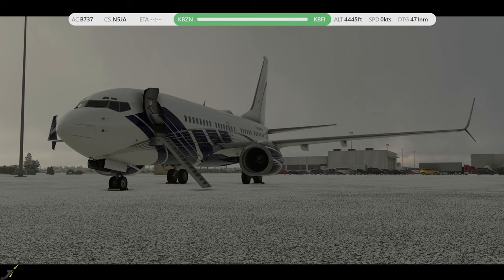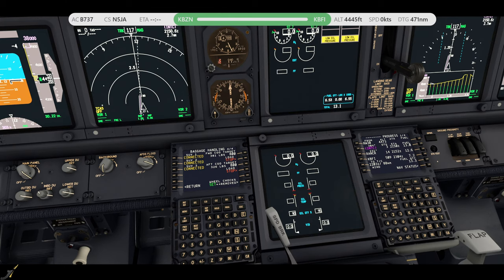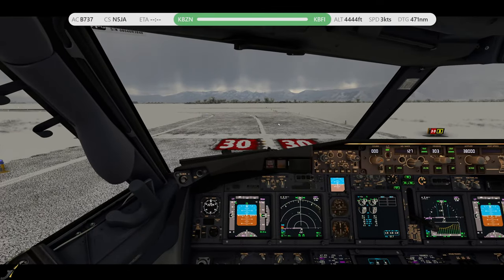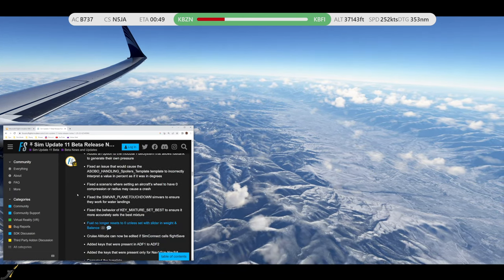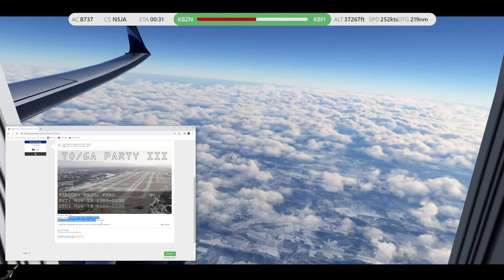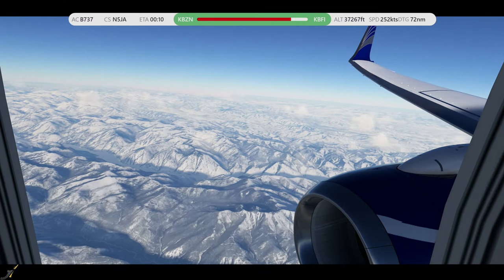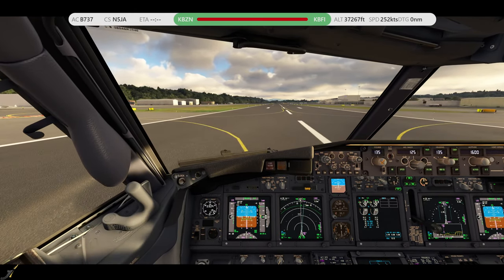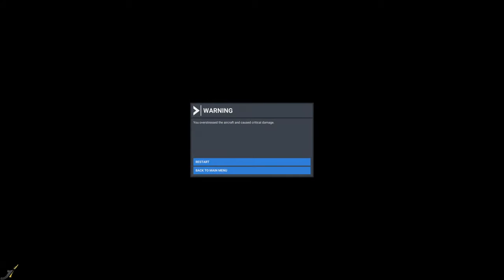MSFS 2020 | Yellowstone to Boeing Field | PMDG 737 Boeing BBJ | Vatsim Live ATC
Welcome back to the channel and another Microsoft Flight Simulator 2020 video! In today's stream we're flying the PMDG Boeing 737-700 Business Jet variant through through the western side of the United States from Yellowstone International Airport in Bozeman, Montana to Boeing Field Airport in Seattle, Washington.

Today's flight information:
Flight plan: TEERX4 HIA TUFFY MLP GLASR1
Airport identifiers: KBZN - KBFI

Weekly stream schedule:
Tuesdays, Thursdays, and Sunday Evenings (PST)

System Specs & Hardware I use:
Ryzen 9 3900 W/RGB Air Cooling
NVIDIA GeForce RTX 2080 Ti
HyperX 32GB DDR4 3200mghz
Honeycomb Yoke & Bravo Throttle Quadrant
Logitech Saitek Rudder Pedals
TCA Thrustmaster Airbus Sidestick
Spad.Next
AviaCDU
Microsoft Flight Simulator 2020 Premium Deluxe